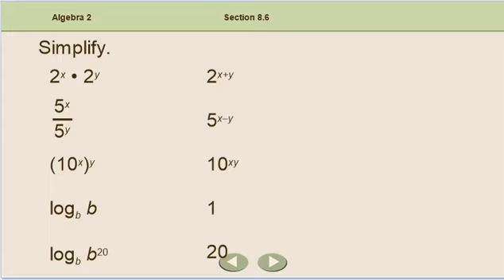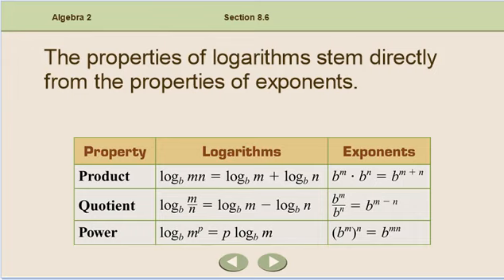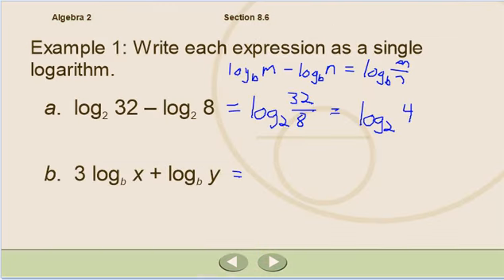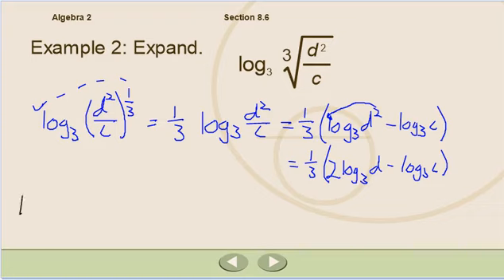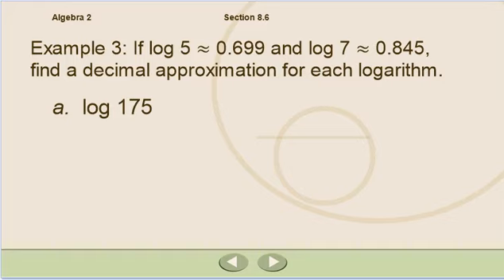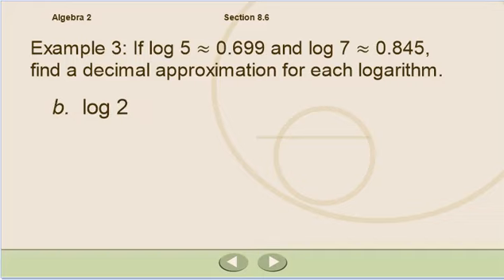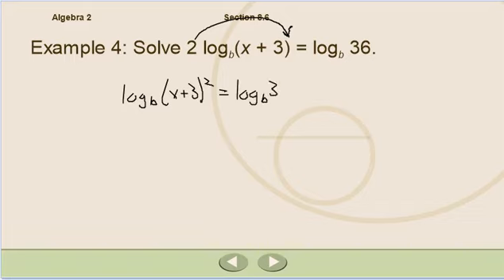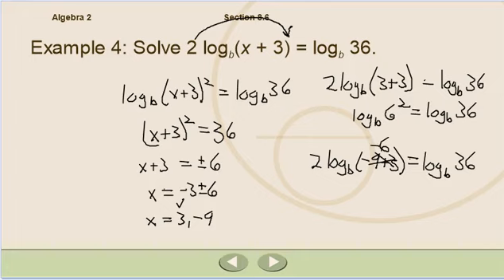Algebra 2 Lesson 8.6 - Properties of Logarithms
Learning and using the product rule, quotient rule, and power rule for logarithms.